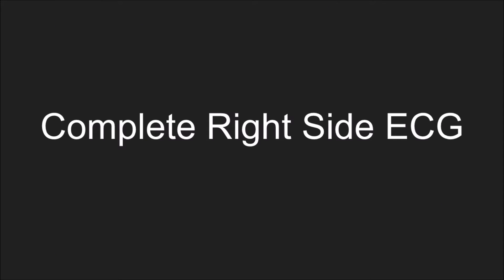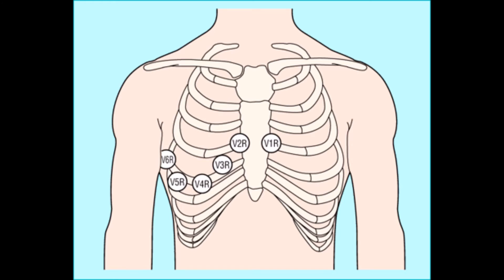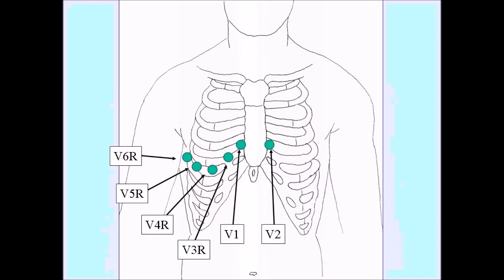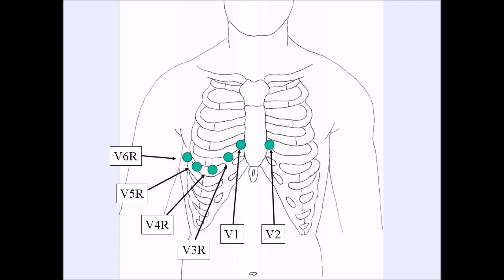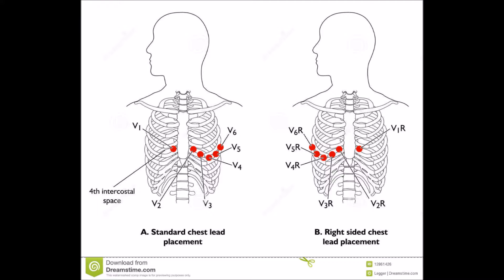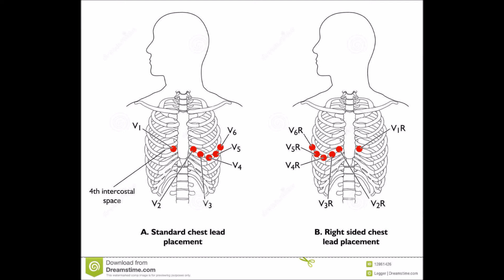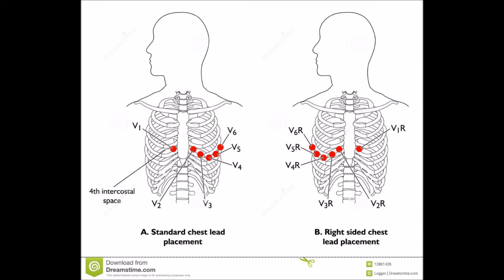How To: Complete Right Side ECG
How to perform a complete right sided ECG